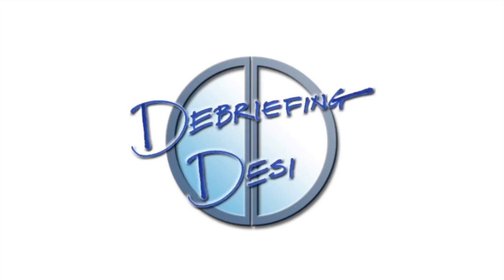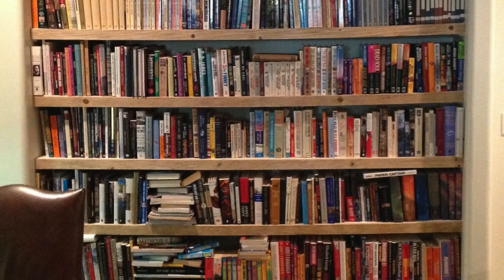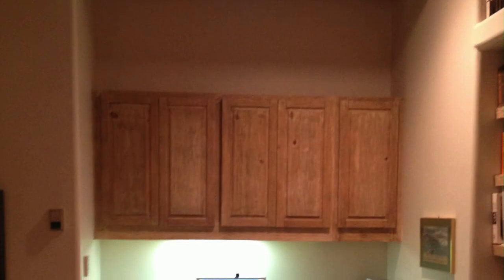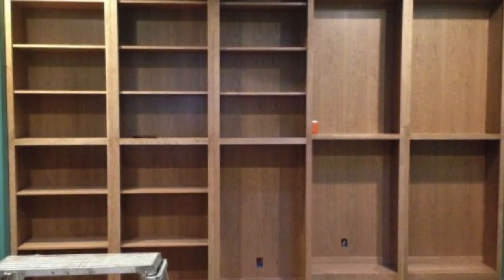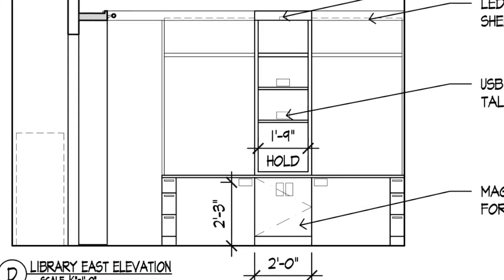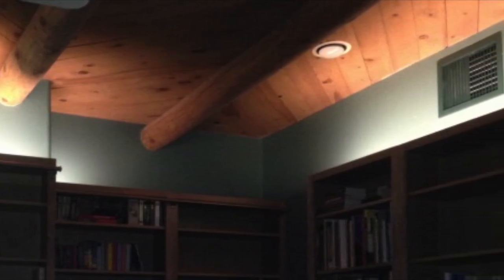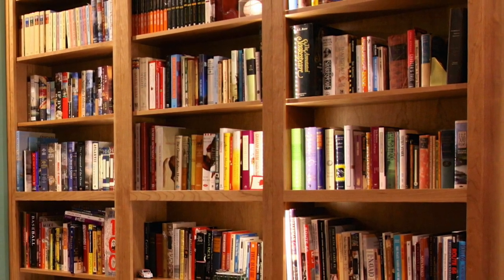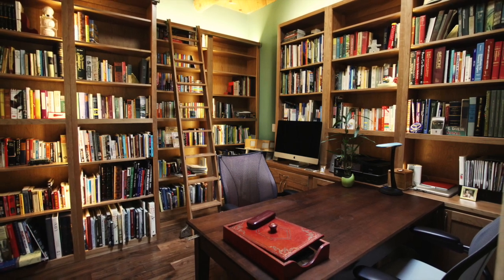Outdated Southwestern-style study transformed to peaceful library sanctuary | Operation Casa Madera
This week, we take you behind the scenes at the transformation of this outdated and dysfunctional Southwestern-style study into this calm and peaceful sanctuary library, perfect for research, reading, studying, online coursework, and working with a fun rolling ladder.  This is operation casa madera!